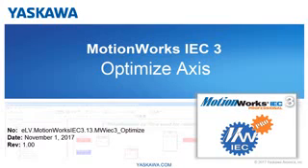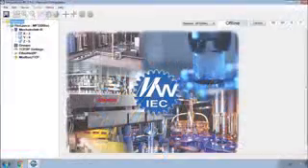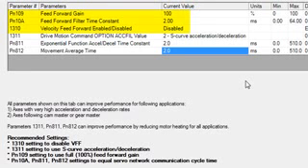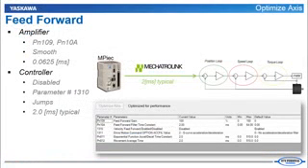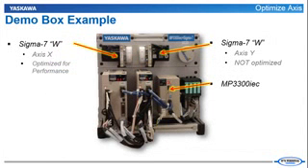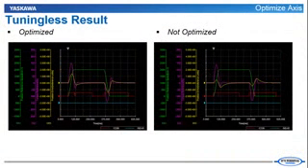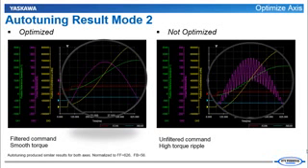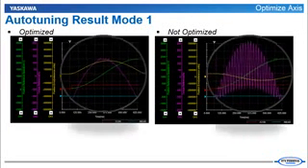MP3300 - Come Ottimizzare Double-Axis Sigma7